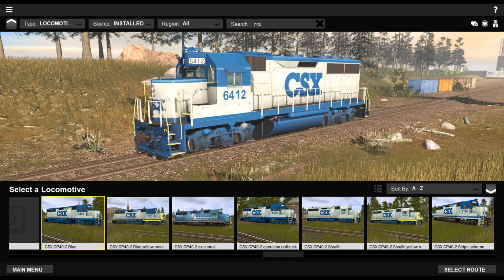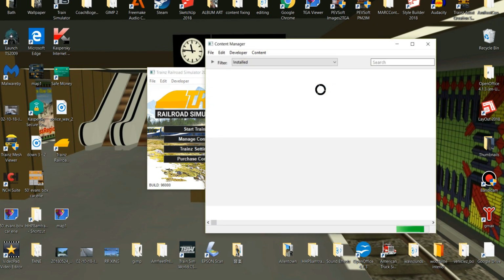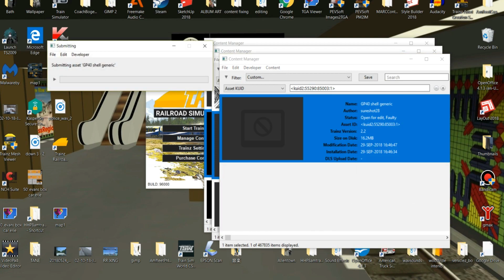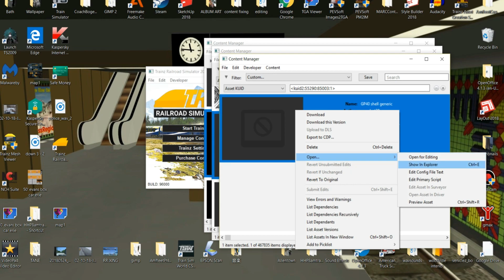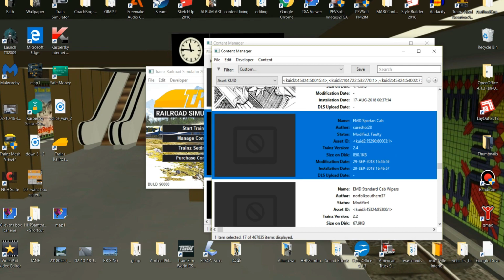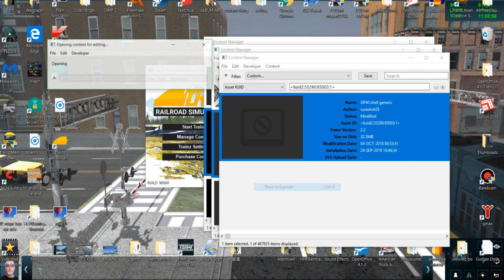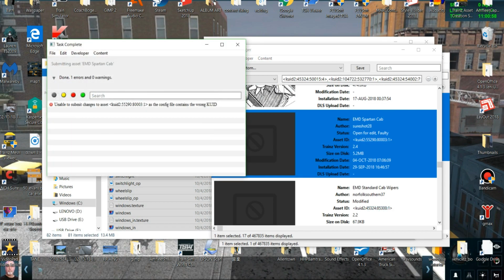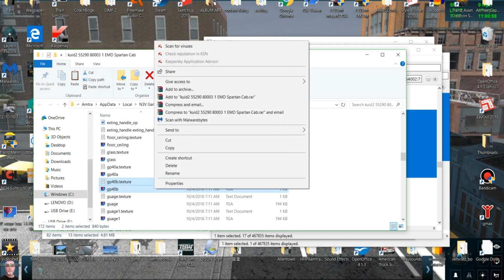How To Fix USLW CSX GP40's To Work In Trainz Railroad Simulator 2019: Pt 1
In this video, I'll show you how to fix the CSX GP40-2's to work in Trainz Railroad Simulator 2019. I already made a video where I taught you how to (sort of) fix these locomotives for Trainz 12 but there was a slight problem with it. They were only sort of fixed (as the title implied). The main issue was that the running numbers weren't appearing. I finally found a fix for that. Now, this is going to be a multi-part series that will be uploaded each Wednesday at around 3:00 p.m. I had to split this into several parts because this new fix I discovered takes more time, as it goes further in-depth and focuses on fixing the running numbers, fixing texture errors, fixing the cab it came with, and fixing other faulty dependencies. The EMD Spartan Cab took so long to fix, I had to stop the video here. We'll pick up where we left off in part two and finish fixing the EMD Spartan Cab, etc. I'm also working on the NS GP40-2's.